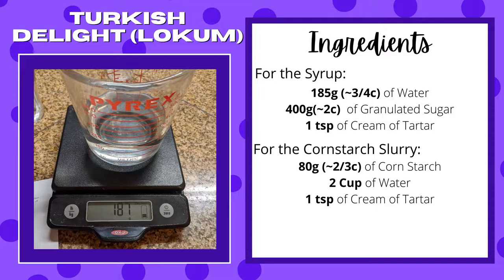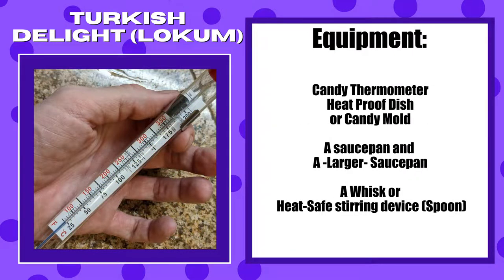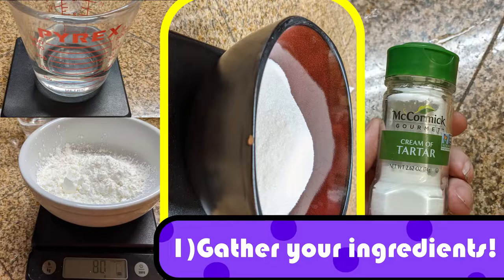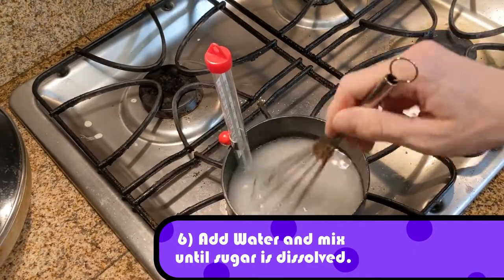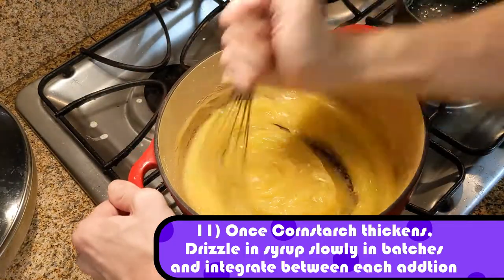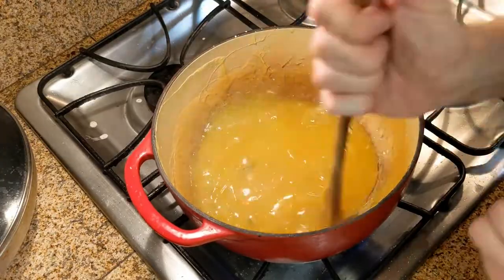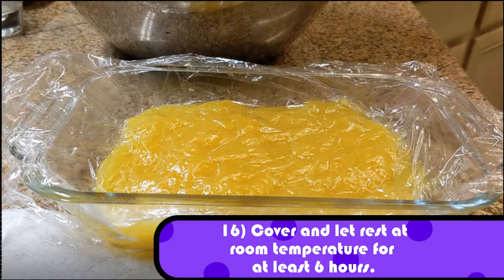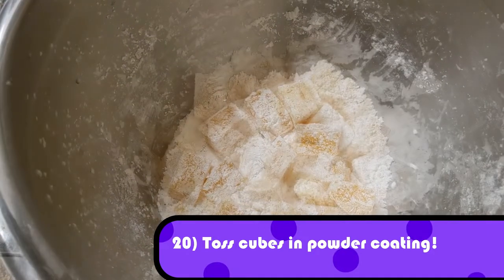Fiction Kitchen #10: Turkish Delight (The Chronicles of Narnia)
This week on Fiction Kitchen, Will shows us a way to make Turkish Delight!
Chapters:
00:00 Intro
00:43 Ingredients
01:23 Equipment
01:33 DANGER WARNING
01:59 Instructions begin
03:18 Cornstarch Slurry
03:43 Adding Syrup to Cornstarch Mixture
05:12 Finishing Steps

This Recipe has Four parts:

Syrup:
Water: 185g or ~1c
Sugar: 200g or ~2c
Cream of Tartar: 1 tsp

Cornstarch Mix:
Cornstarch: 80g or ~2/3c
Water: 470g or ~2c
Cream of Tartar: 1tsp

Flavoring:
Many different options exist, but
 Simple:
 Add 1tsp to 1 tbs of vanilla to taste
 Or
 Add ½-1tsp food-grade Rose water
 Or
 Swap the water out of the Cornstarch mix for a similar volume(!) of flavored liquid of your preference!

Coating:
 1 parts cornstarch to 2 parts powdered sugar
 Is an easy option.
Instructions
1) Gather Needed Equipment and Ingredients. If this is your first time doing this Recipe, you will want everything ready ahead of time so you can focus all of your attention on the cooking process.

2) Prepare your Mold or Pan with oil or Oil and plastic wrap. Lokum can be extremely sticky. Gather saucepans and Mount thermometer.

3) Mix the granulated sugar and cream of tartar in a bowl.

4) IN a separate bowl, mix the cornstarch and cream of tartar.

Lokum Syrup
1) Put the water and sugar mixture into the saucepan and stir until the sugar is dissolved. Be sure to scrape the corners of the saucepan to get all the sugar mixed in. Bring the syrup to boil and then reduce to heat to a medium simmer. Cook without stirring for about 15 to 20 m titl it has reached 240F using a candy thermometer. (Alternatively you can use the Soft Roll method to test- see the blog post for the link for testing sugar syrups.) lower the temperature once 240 is achieved.

Lokum Mix
1) While the syrup is simmering away, combine the cornstarch and the liquid of your choice in the larger saucepan. Whisk constantly while adding liquid and be sure liquid has no lumps. Place the saucepan on a medium heat and whisk constantly. The Cornstarch will heat up and at some point will VERY quickly transform into a thick paste, so be ready. Stir, whisk, and scrape the bottom of this  saucepan to avoid lumps. Once the Cornstarch has transformed, CAREFULLY Add the syrup a little bit at a time to the paste as you stir,  switching to a silicone spatula or spoon. Wait for the syrup to get integrated into the paste before adding more. Once all of the syrup has been incorporated, Stir regularly and let simmer on medium low heat for about 20 minutes or until it becomes a smooth and very thick paste (it should pull away from the walls of the pot). It may also turn a golden color, if you have not added colored ingredients at this point.

2) Turn off the heat and add Flavoring and Coloring Liquids and stir them in.

3) Pour the mixture into the lined baking pan and use a silicone spatula to quickly smooth out the top of the mixture.

4) Let it cool down and set for at least 6 hours on the counter.
Finish the Lokum

5) Mix icing sugar and cornstarch with each other in a shallow bowl.

6) Turn the set lokum upside down on the counter and slice into lengths and then cubes. Aim for a cube about 1 inch (2.5 cm) in size (a bit smaller or larger is fine)
7) Cover all sides of the cubes with sugar starch mix.
Keep at room temperature and enjoy.

Kimiko Ishizaka - J.S. Bach- -Open- Goldberg Variations, BWV 988 (Piano) - 31 Aria da Capo è Fine0001